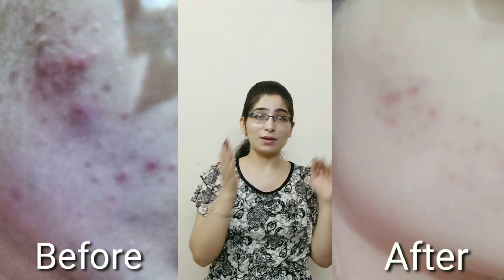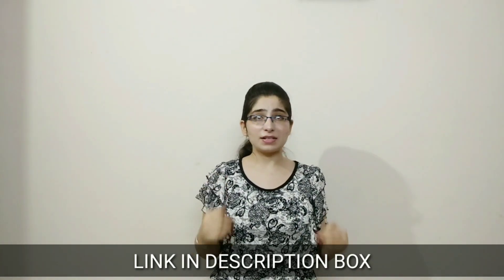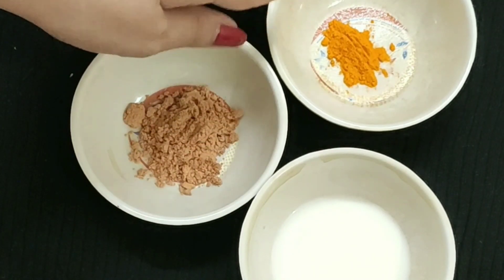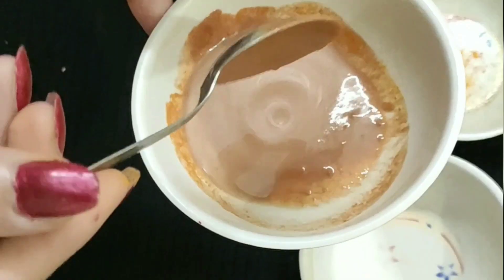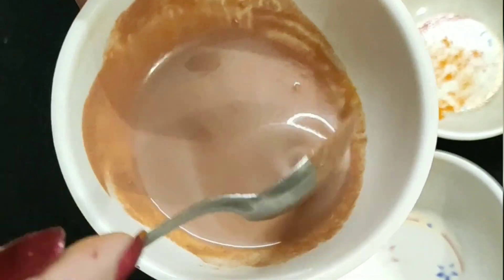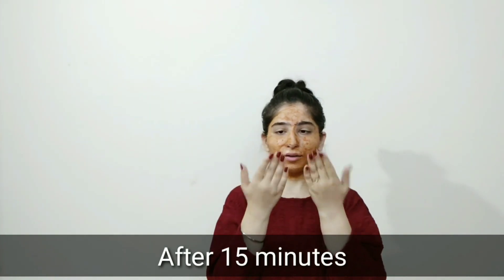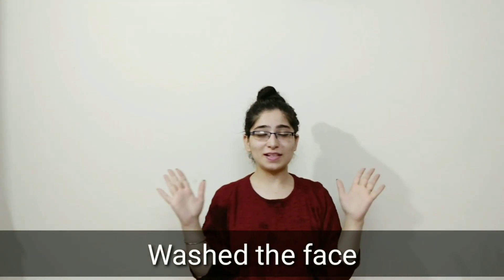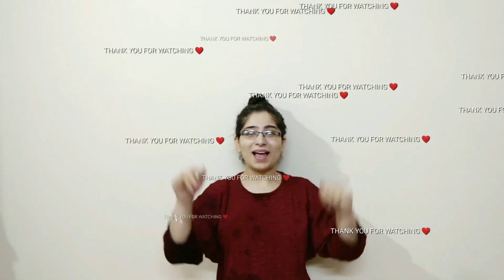HOME REMEDIES FOR ACNE | ACNE TREATMENT in 15 DAYS | 15 दिन में साफ़ होंगे कील मुहासे | acne scars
I had been suffering from PCOS (Poly-cystic ovarian syndrome) from a very long time. And PCOS, along with being a major reason for irregular periods, also causes higher chances of increase in weight gain, facial hair, breakout (as you can check the picture how badly my face had been through that bad acne over all my face) which has reduced by the home remedies that I kept using and hence I made up my mind to share this with you guys!

Acne caused due to any condition or situation can be treated by using the same home remedies. Isn’t it great? :-D

Here is the link to purchase:

1. Khadi Mauri Papaya Anti –tan facewash :

2. Nature’s Secret Pure Sandalwood Powder :

Can you guess what could be the second home remedy?